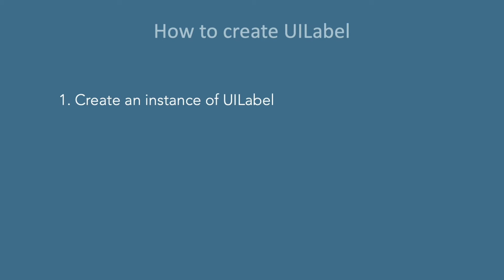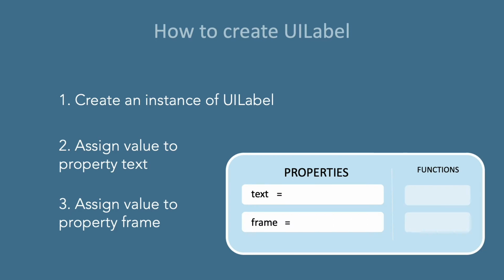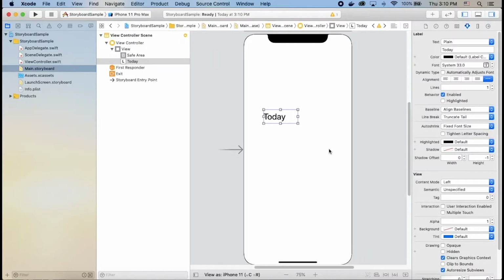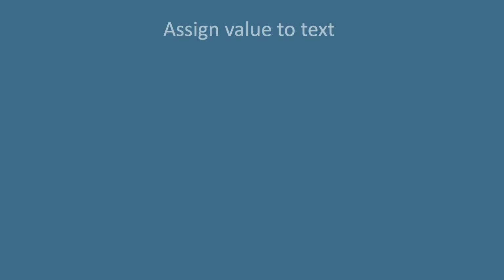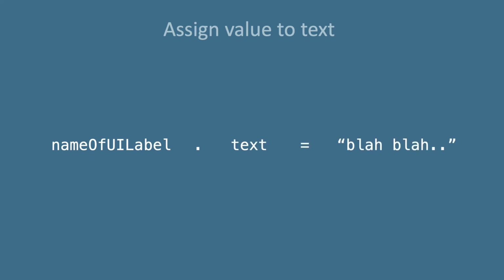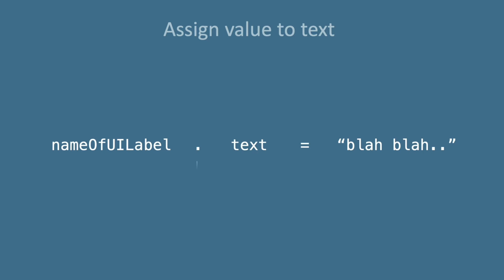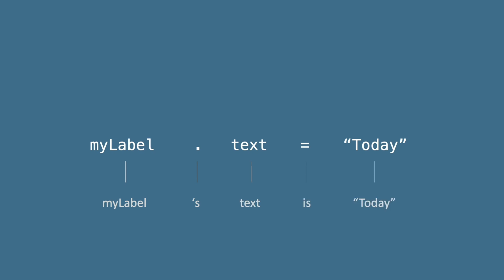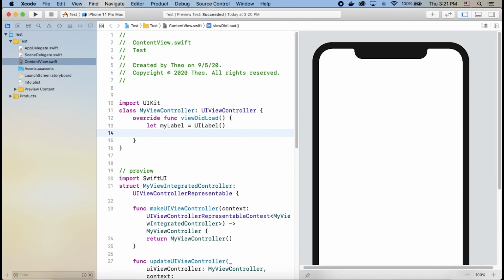L_2_2_Q4_1_Q1_0